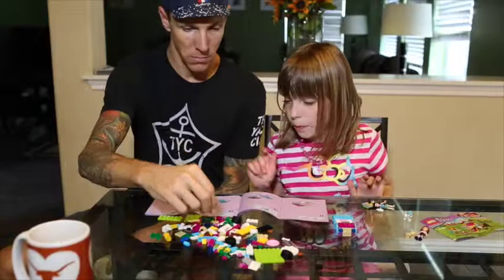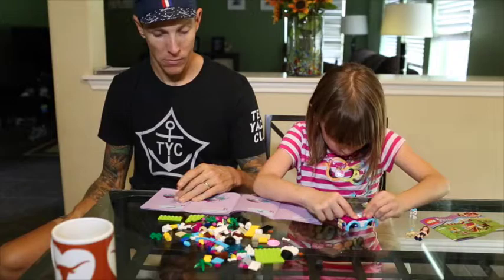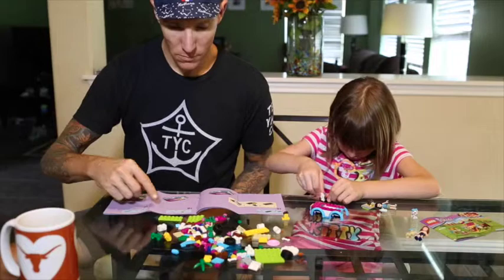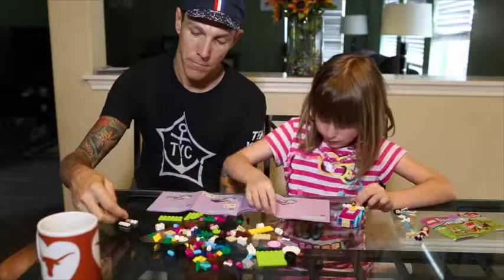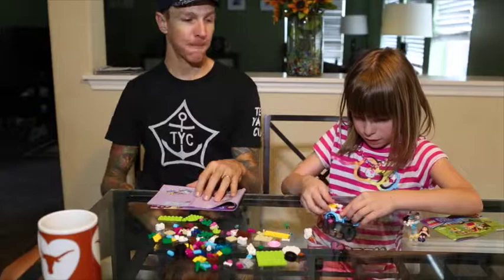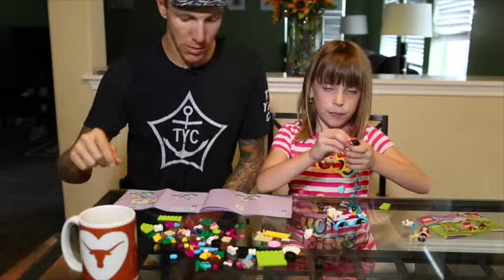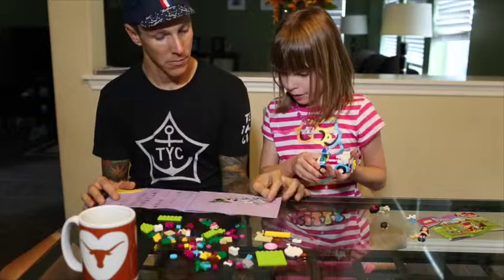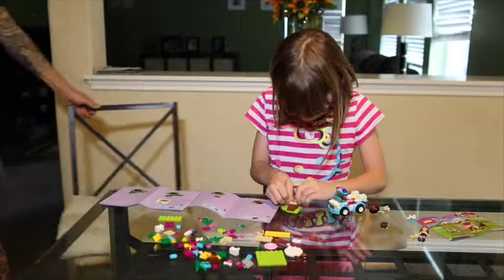My Movie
Legos Friends Vet/Pets Part 2